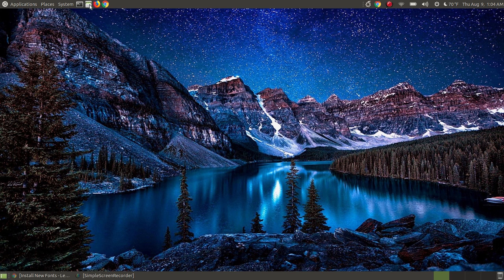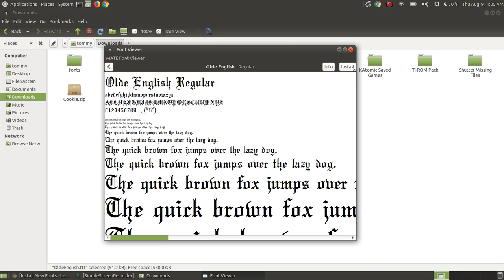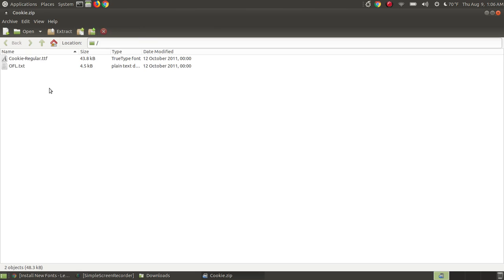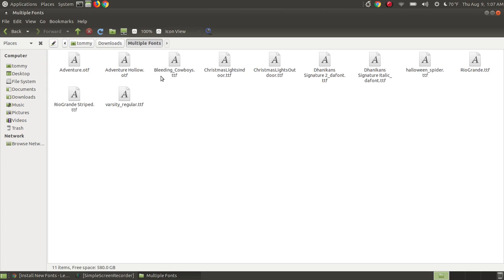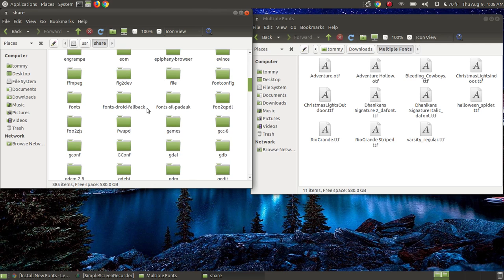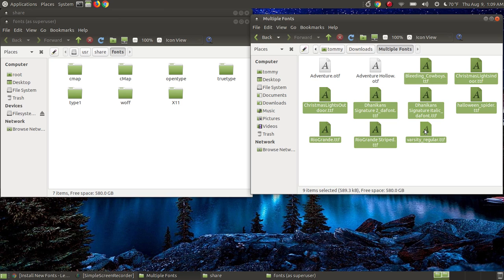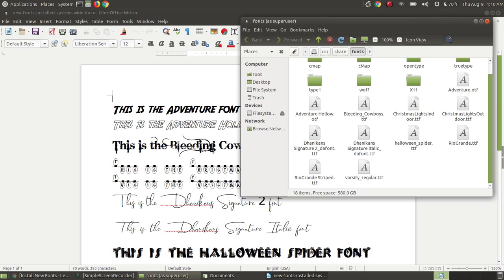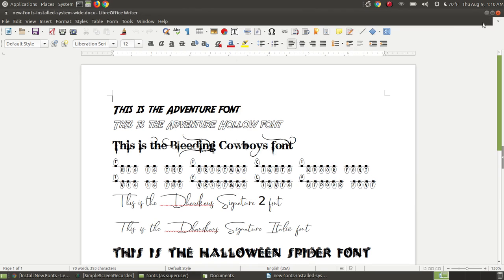How to Install New Fonts in Ubuntu Mate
In this video I explain how to install new fonts in Ubuntu MATE. If you have any trouble following along with the video, click the link below for more information.